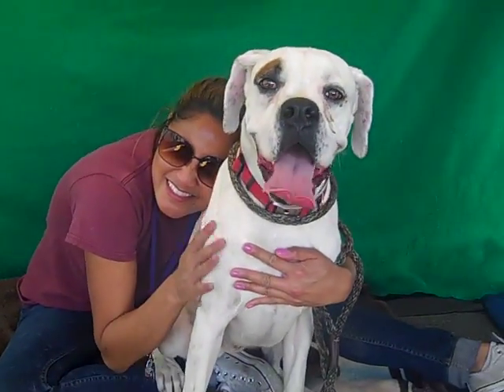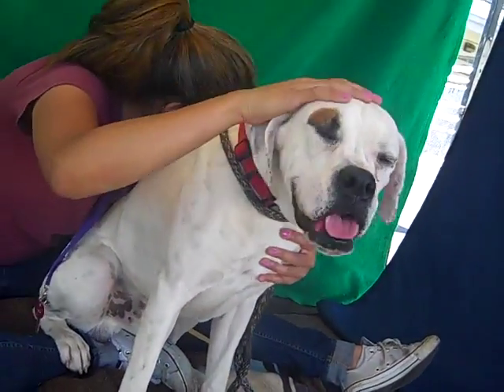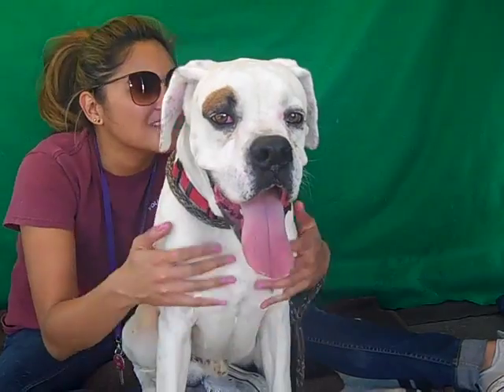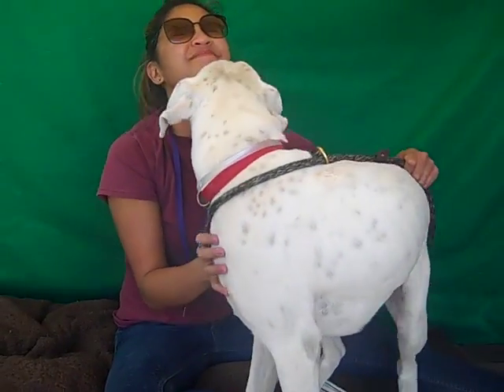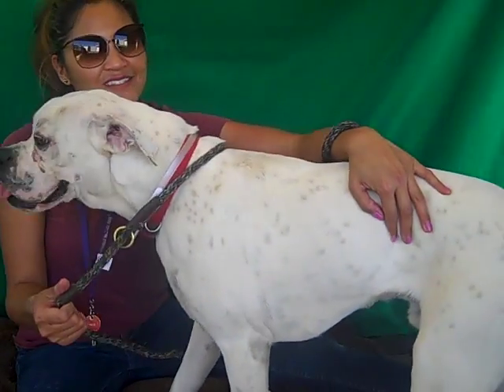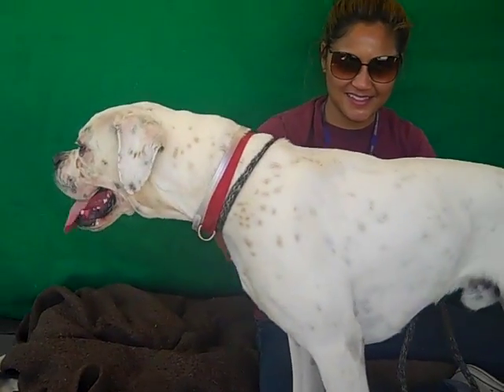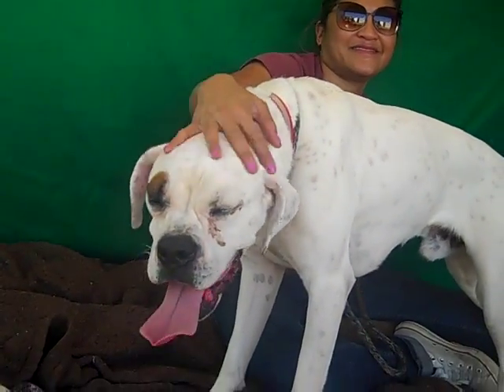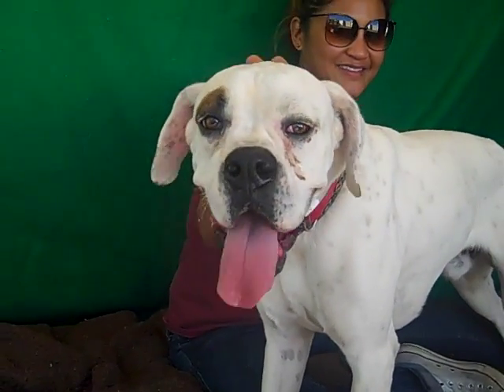A4800384 Leopold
A4800384 Leopold is a stud muffin of a 2-year-old white-and-brown male Boxer mix who was found in Duarte on February 13th and brought to the Baldwin Park Animal Care Center. Weighing 58 lbs, this manly cuddlebug (what a great combo!) is a really friendly young guy that knows how to sit on command, shows signs of being housebroken, and loves to meet other dogs. He’s not great on leash but is fun to watch because he prances. He also gallops to chase a thrown ball but doesn’t yet know what to do when he gets to it. He turns around and heads back, smiling and leaving the ball behind. We think Leopold’s fun and playful nature and responsiveness to humans will make the basic training he needs pretty easy, both for him and for you. This cute guy—with his special coloring (white with brown spots “underneath” and a brown-with-black unique area surrounding his right eye), plus his slight underbite, boxer-like muzzle, and breed-typical bobbed tail—will do best in the home of an active individual or family who likes the idea of a friendly, good-looking, strong dog who’s ready to be the best possible indoor pet and companion.